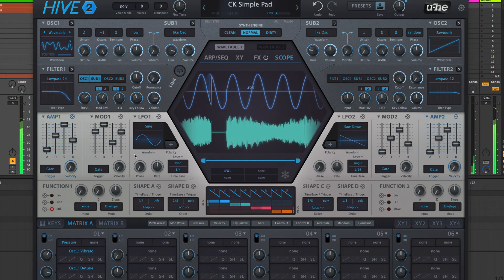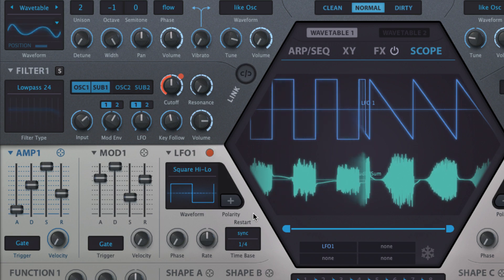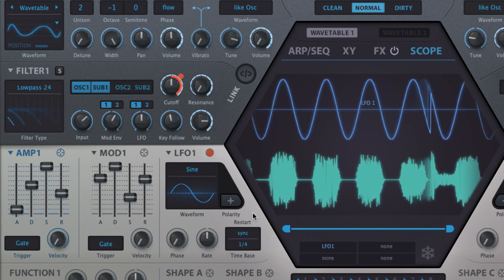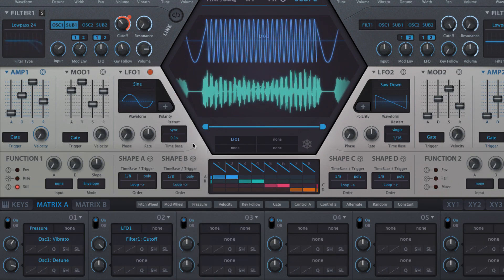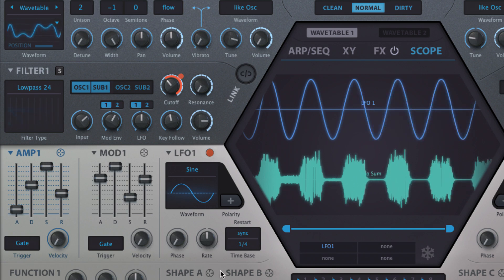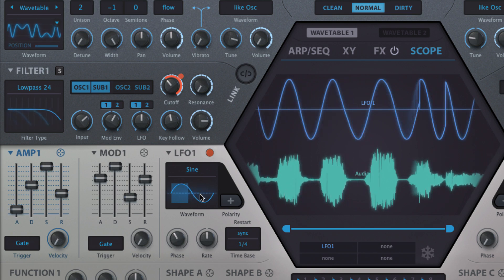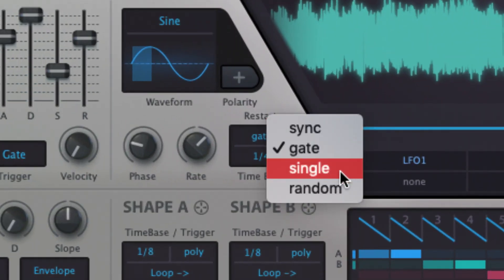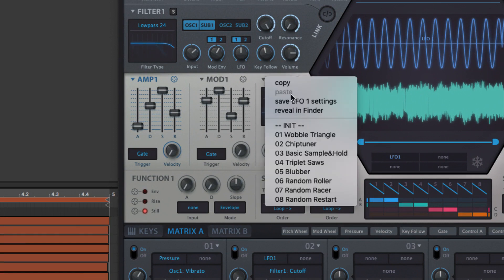Introduction to Hive 2 - 6. LFOs